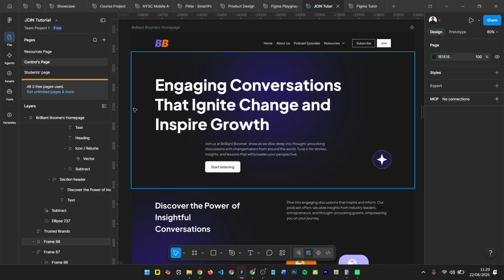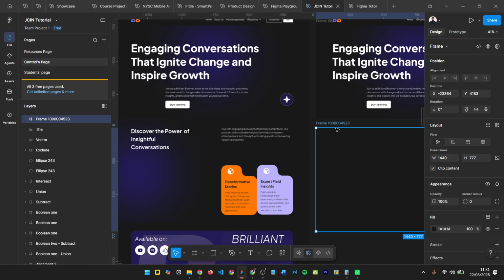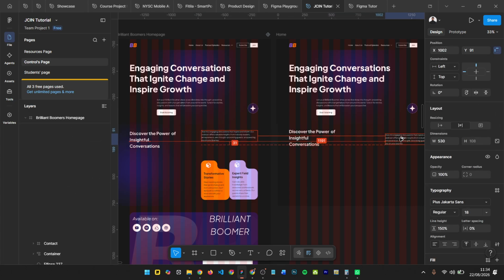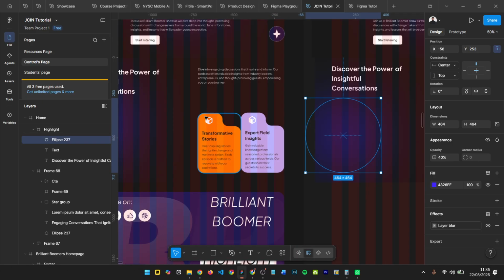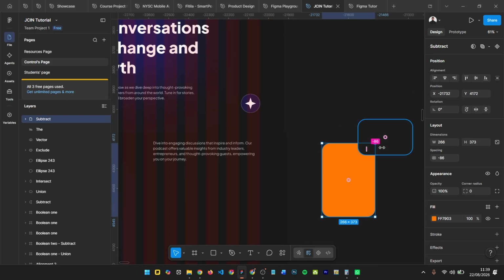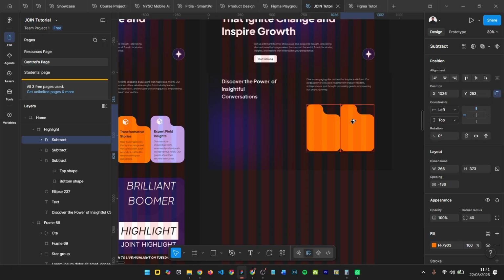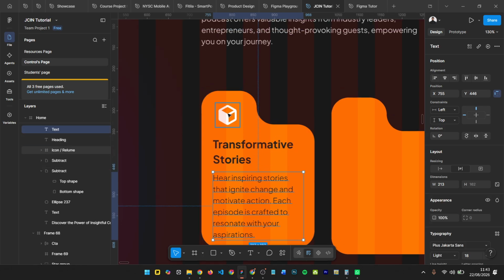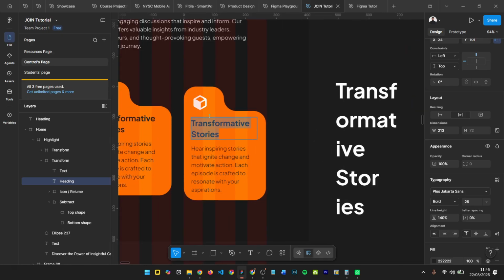13 Designing Discover Section in Figma